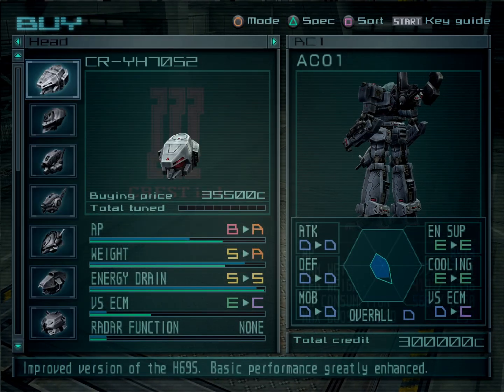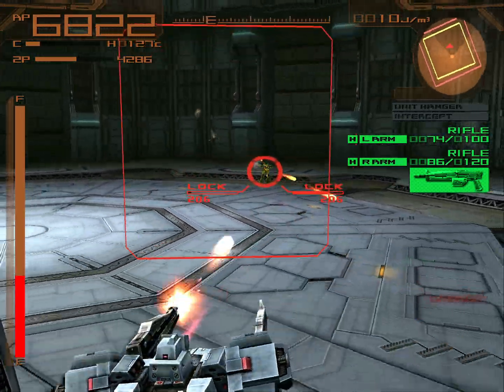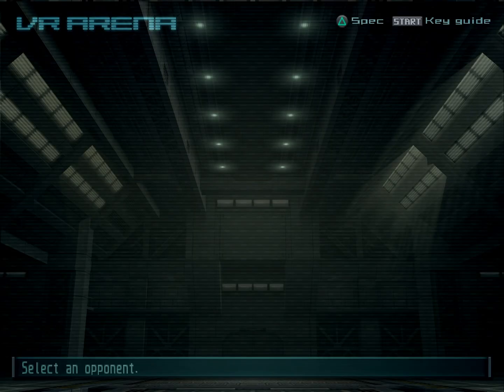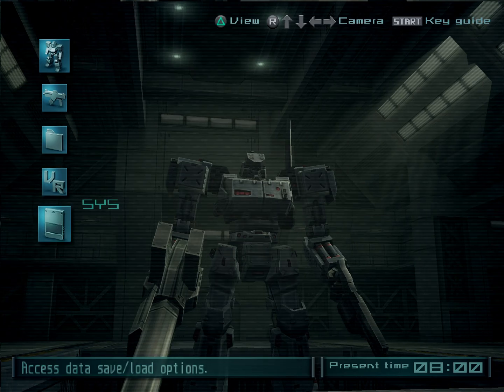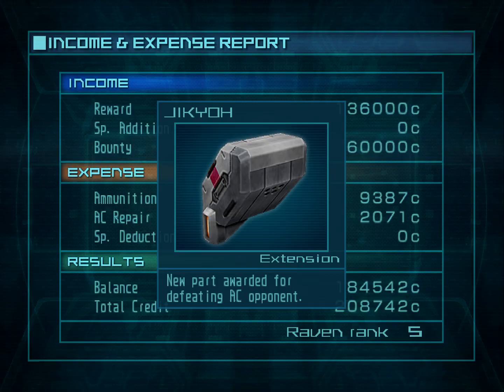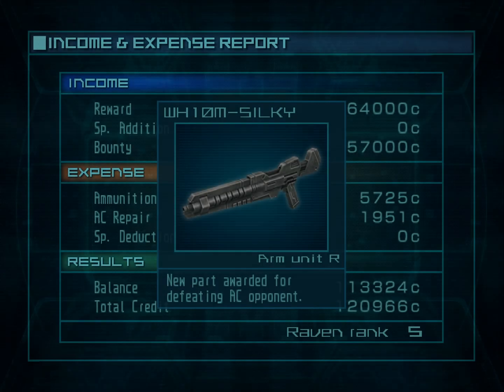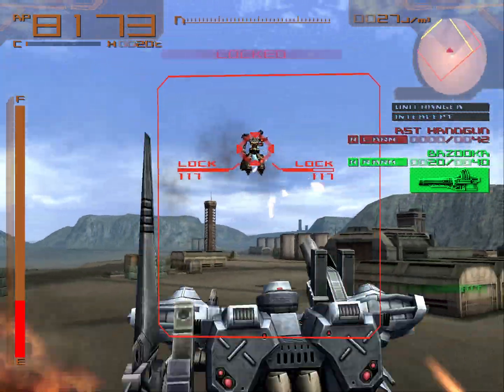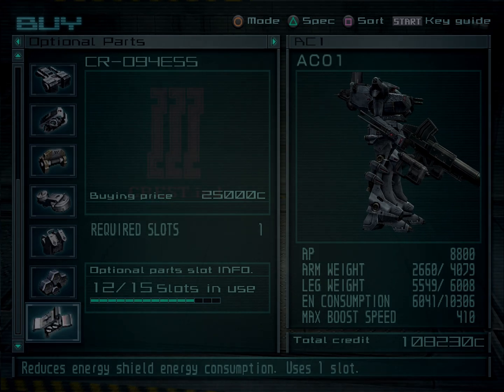A Quickstart Guide to Armored Core Last Raven's Hardest Mission Path